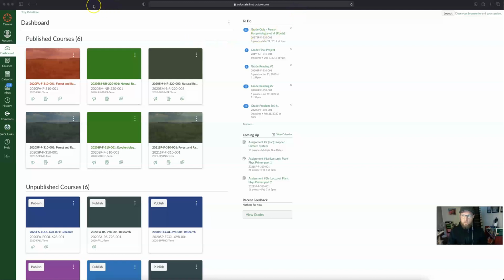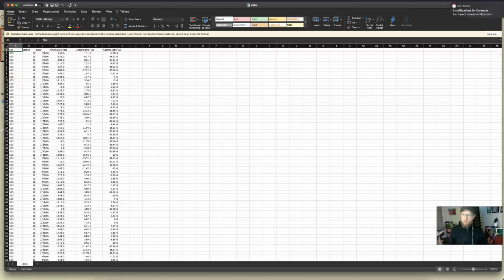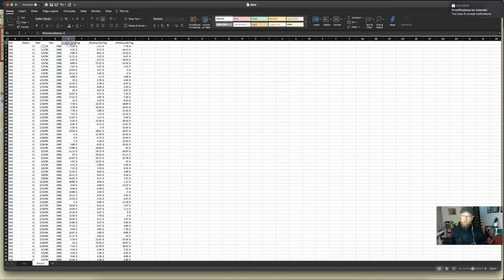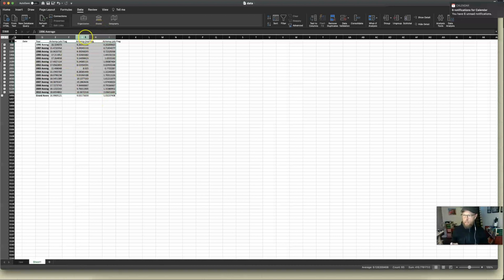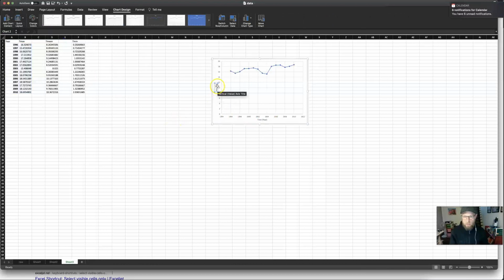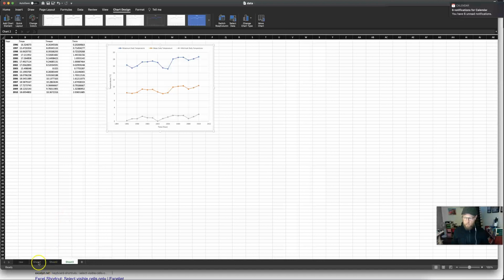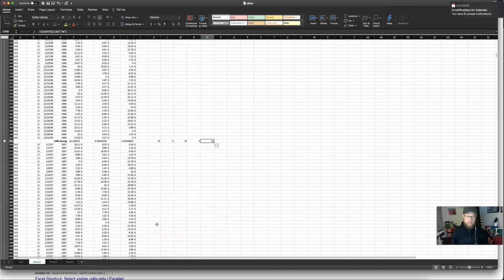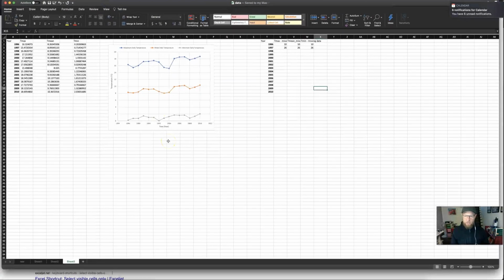F310 LongTermClimateAnalysis 2